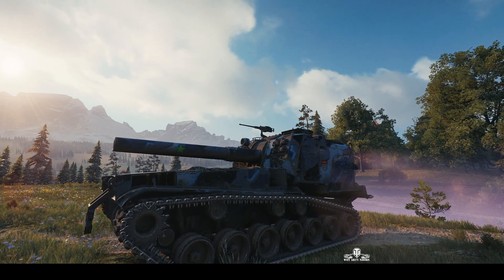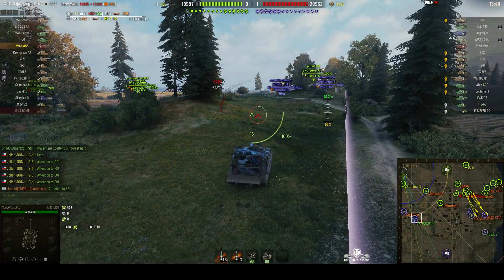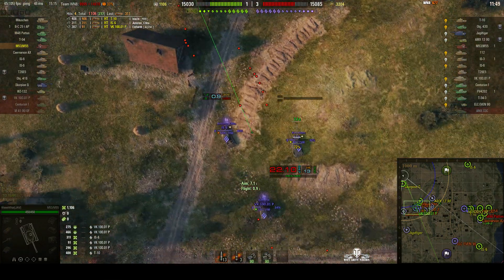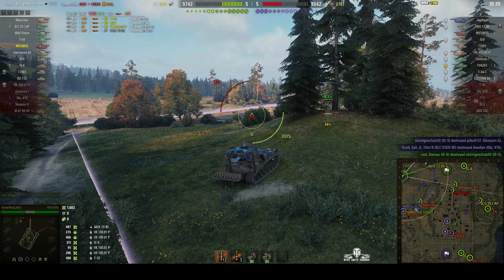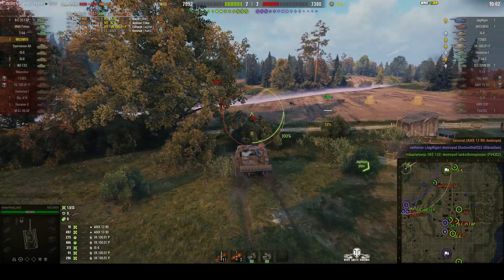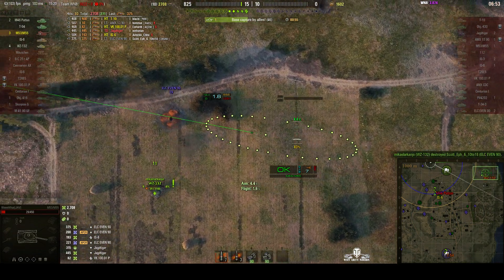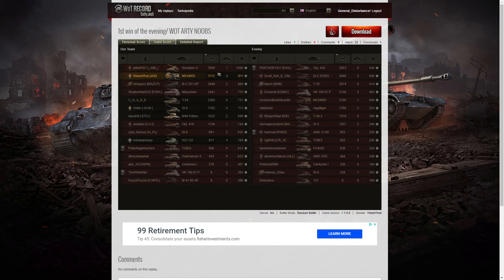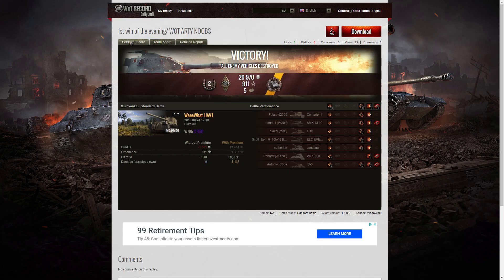M53/M55 - Stark's Medal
This replay is from 24 September 2018 on Murovanka. The player, WeeeWhat in the M53/M55 was awarded a Stark's Medal.